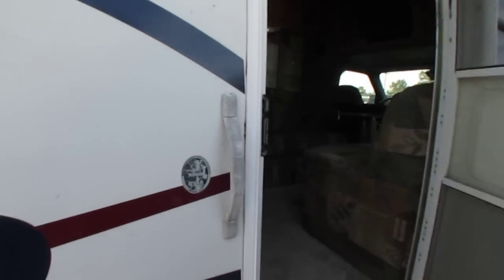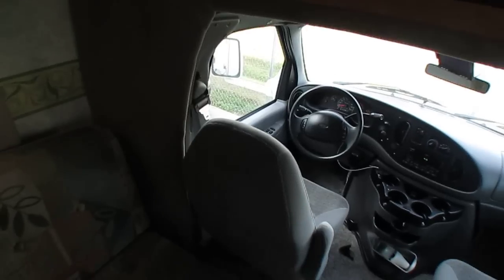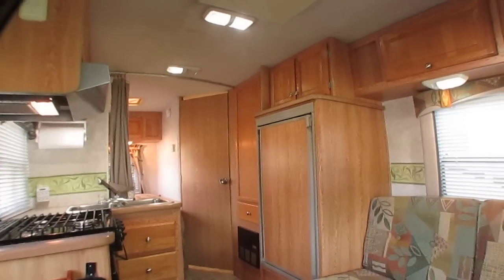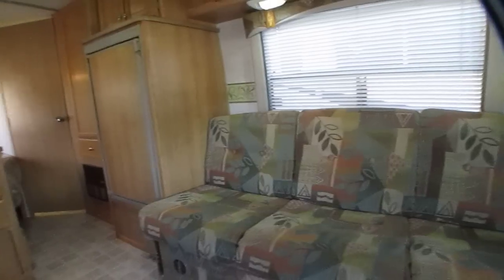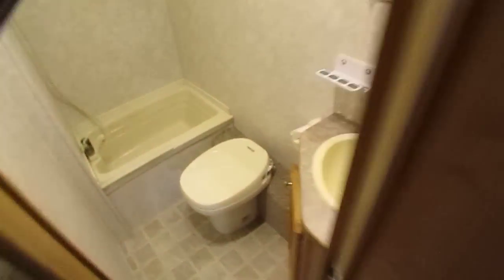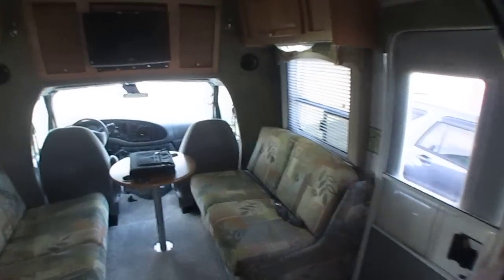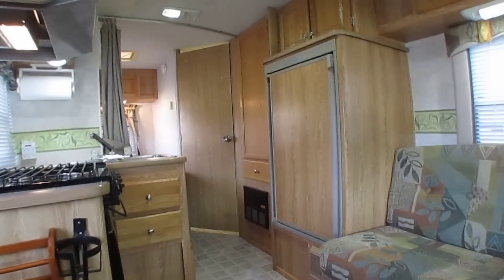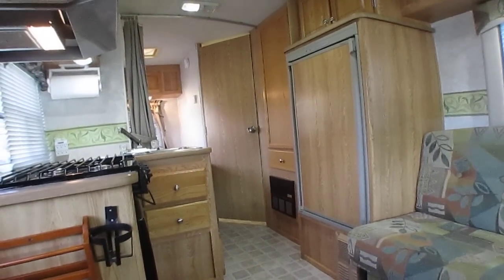SOLD 2003 R-Vision Trail Lite 251 Class B+ , 67K Miles, Rear Bed , Small and EZ to Drive, $24,900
This unit is sold . to view other used Class A 's we have in stock .